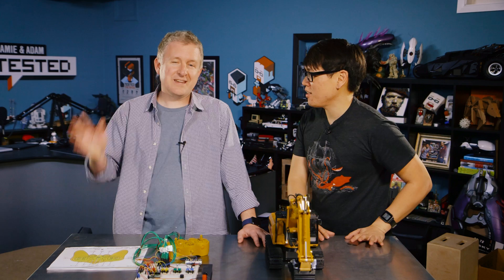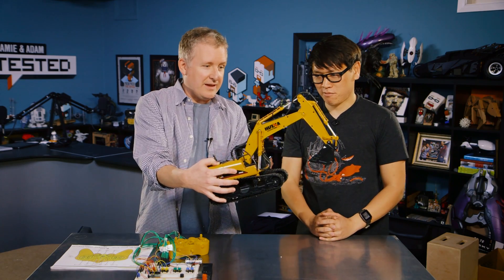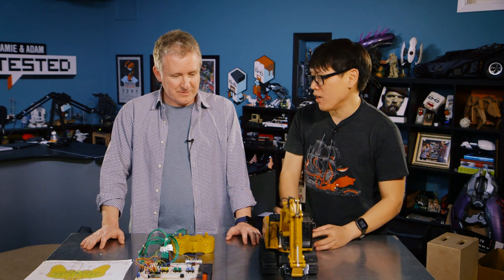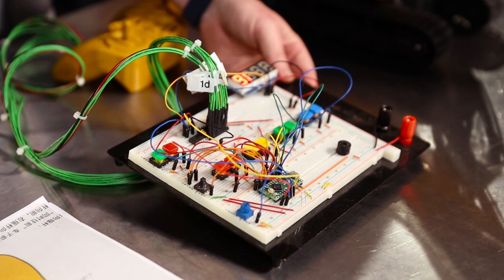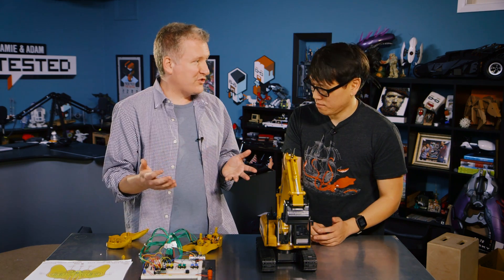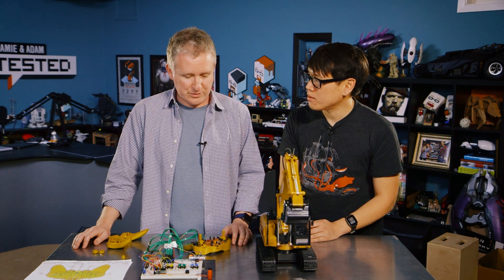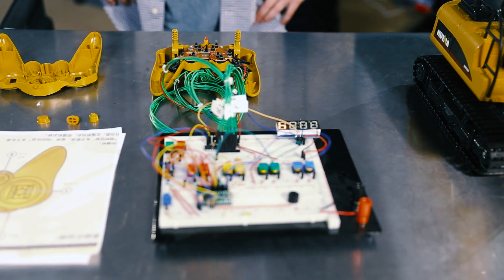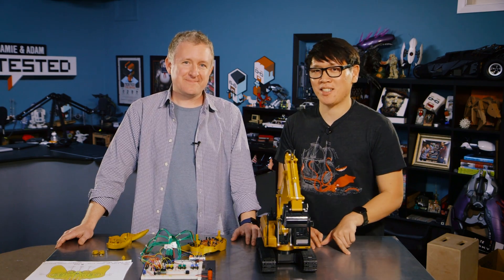Show and Tell: Hacking RC Toys with Arduino Control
Jeremy Williams stops by the office to share a project he worked on for our recent stage show. In order to illustrate the time delay NASA has to deal with in controlling a robot on Mars, Jeremy hacked a toy excavator to operate with an arduino-based control system. We take a look inside the RC controller to see how this hack works.